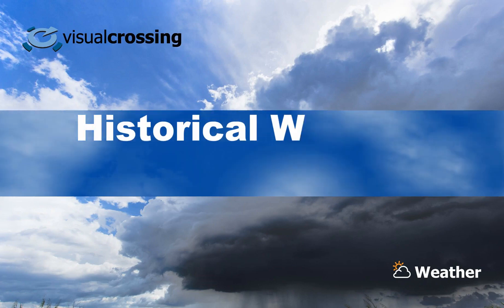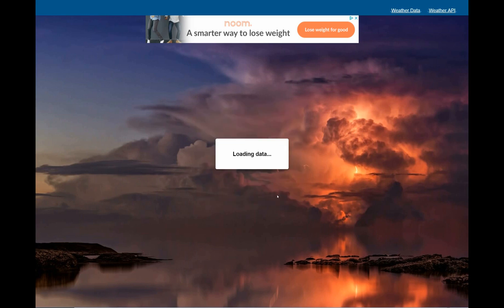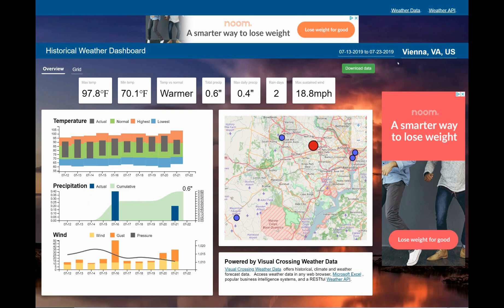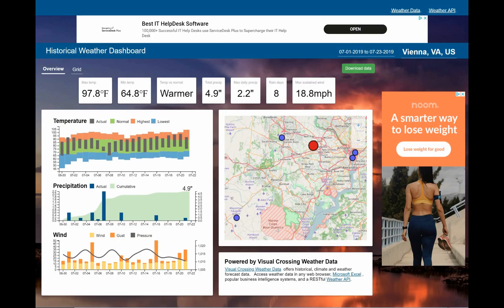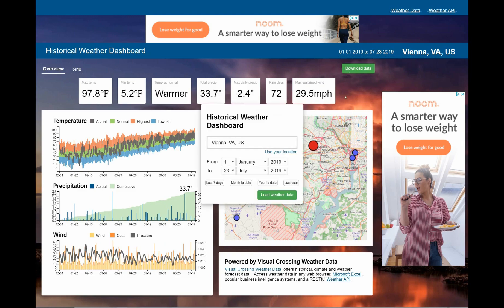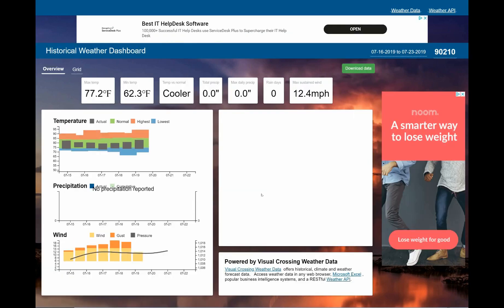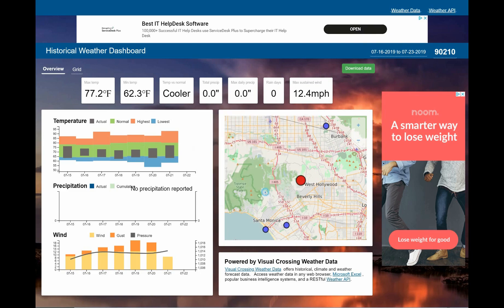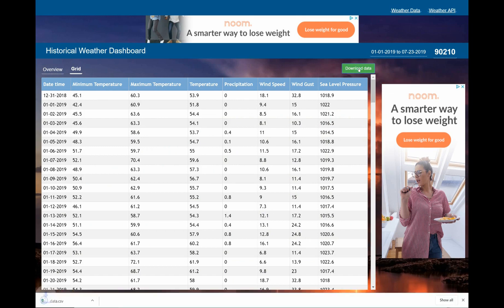How can I find historical weather data using the Visual Crossing Historical Weather Dashboard?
This video shows how to use the Visual Crossing Historical Weather Dashboard to find weather history data.

Analyze weather data directly in the web-based dashboard or export the weather records for further analysis in Excel, Google Sheets, or virtually any other analysis tool.

Weather data variables include temperature, rainfall, and wind.